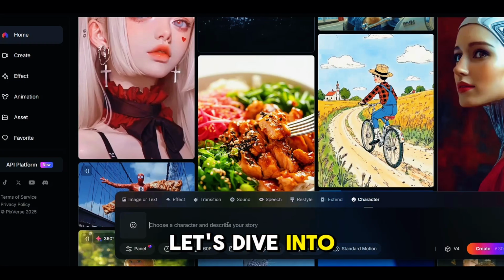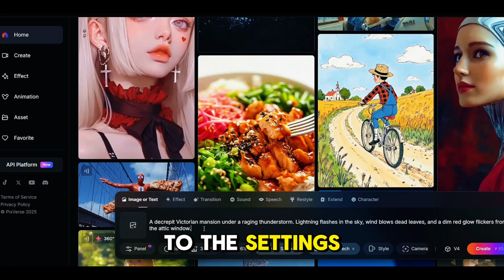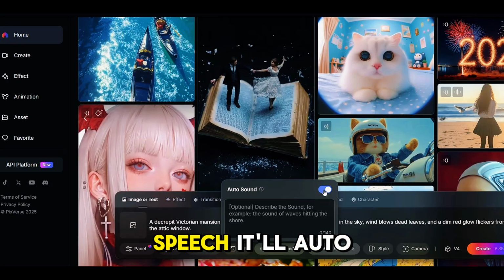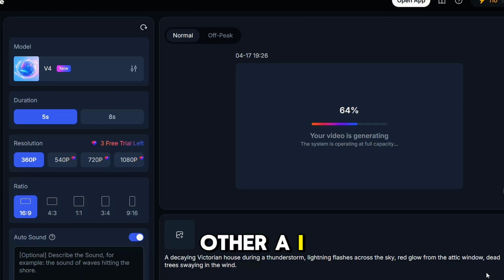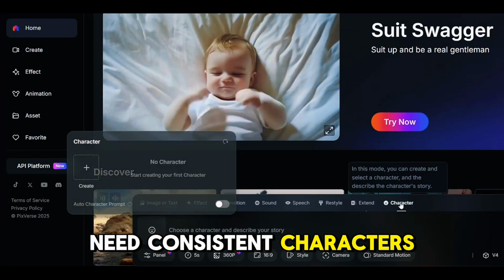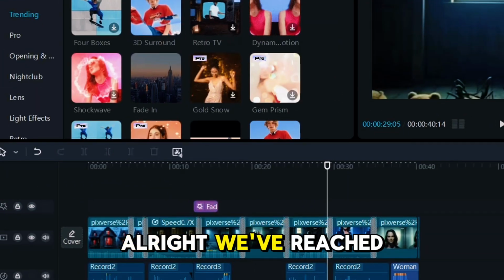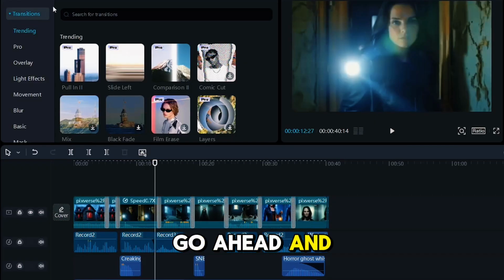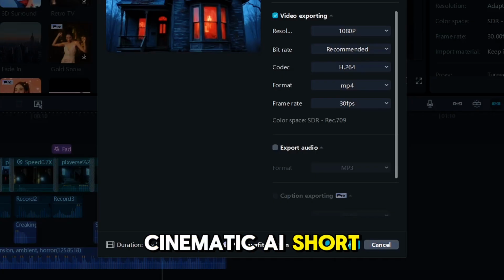Best Free AI Video Generator | Make Stunning Horror Films in Minutes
Make Cinematic Horror Videos in Minutes Using Only AI – Pixverse V4

🎬 Imagine creating a full cinematic horror short…
With no camera.
No editing software.
No tech skills.
Just your idea—and the right AI tools.

In this GenPay AI tutorial, we show you how to go from concept to final video using only free AI tools like ChatGPT, Pixverse V4, and CapCut. From writing your horror script to generating hauntingly realistic scenes and syncing dialogue—all in minutes.

What You’ll Learn:

How to write AI-generated horror scripts with tools like ChatGPT, DeepSeek, or Grok

Crafting cinematic prompts for video generation

Using Pixverse V4 to create horror scenes, add lip sync, and background music

How to use the Character Tool for consistent faces across scenes

Editing your final video in CapCut — transitions, sync, effects, and export

Whether you want to create horror shorts, animated Bible stories, or viral content—this video breaks it down, step by step.

🔗 Grab your free Pixverse credits and try it for yourself!